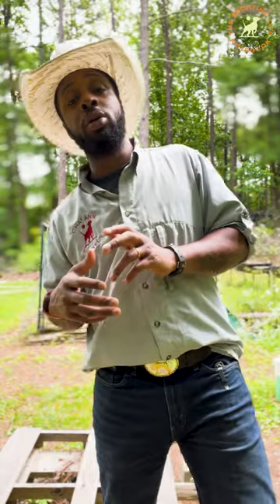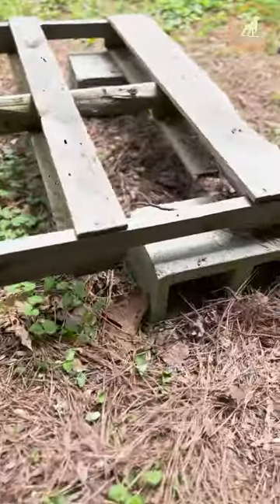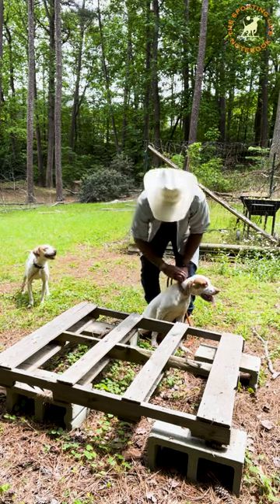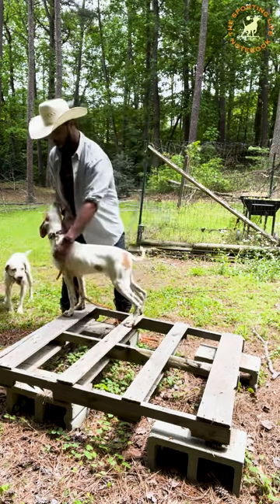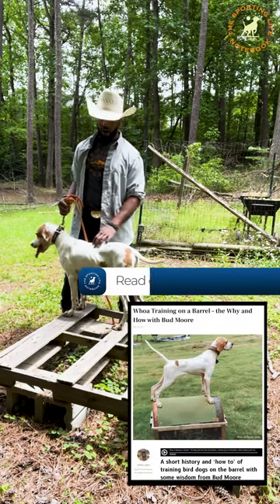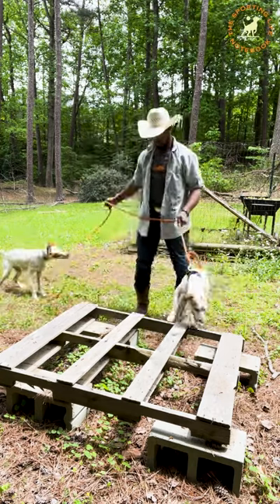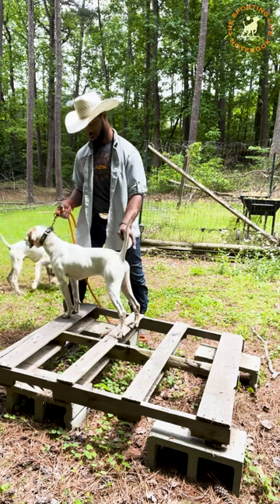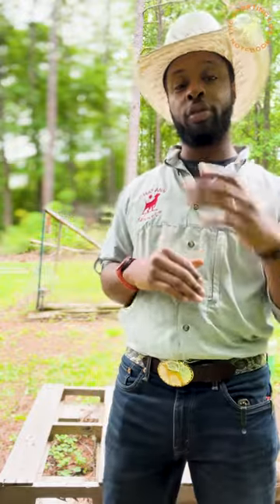Bird Dog Training Tips | How to Get Puppies Started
Check out how I get my puppies SummerTimeFine in another installment of DURRELL’s PICKS.

Selections today are:
-A wooden palette for introducing woah to puppies
-The @beretta_usa Covey TM Field Shirt (I got the kennel name stitched on as well for your whole Shwag!

PARTNERS & ENDORSEMENTS:

MINORITY OUTDOOR ALLIANCE
to learn more about how we are Cultivating Inclusivity for a Healthier Outside

EADY SMITH WEALTH MANAGEMENT
Securing your family’s future is easy at ESWM! We provide you with peace of mind by providing exceptional services for reasonable prices.
Estate Planning
Tax Return Preparation
Tax Planning
Asset Protection
Tax Controversy
for your free consultation!

ORVIS ADVENTURES

Enlist the services of Orvis-endorsed guide Durrell Smith and staff at The Sporting Life Notebook on your wingshooting trip to Georgia

STUBBEN NORTH AMERICA

Check out custom saddles and equestrian accessories that bring heritage, tradition, innovation, and performance into the horseback bird dog and field trial communities of the uplands.  Check out your next saddle and request a saddle fitting

Backcountry Hunters and Anglers

Notes:

Hunting license sales drop 3.1% in 2022, back to pre-pandemic levels - The Council to Advance Hunting and Shooting Sports - See Press Release at the